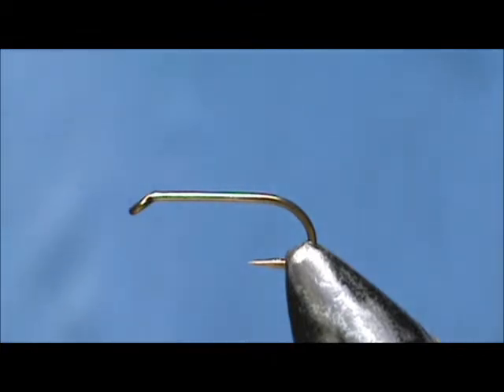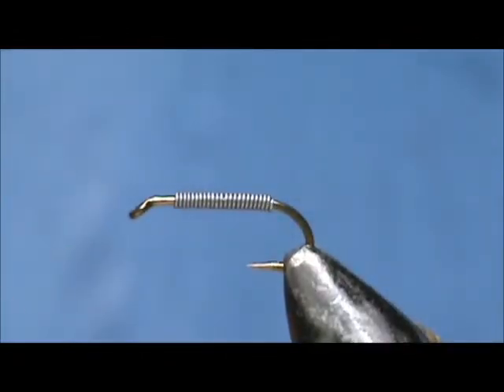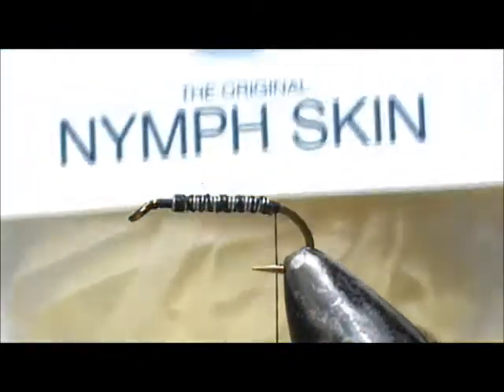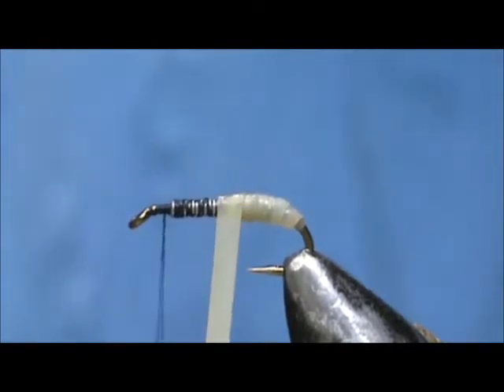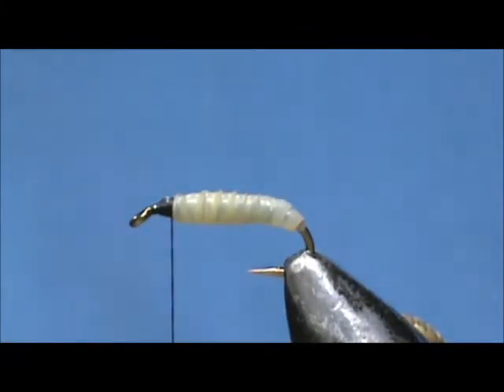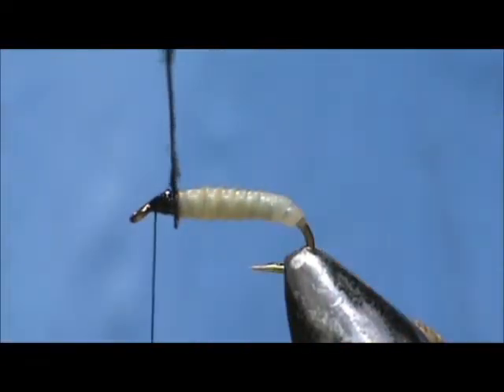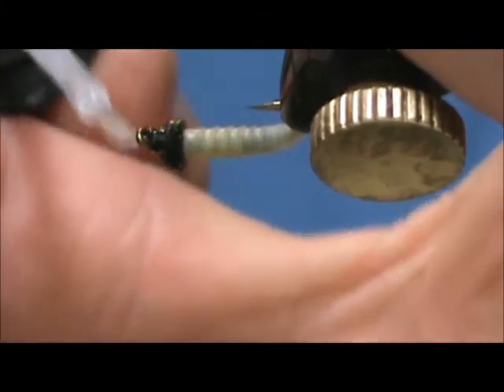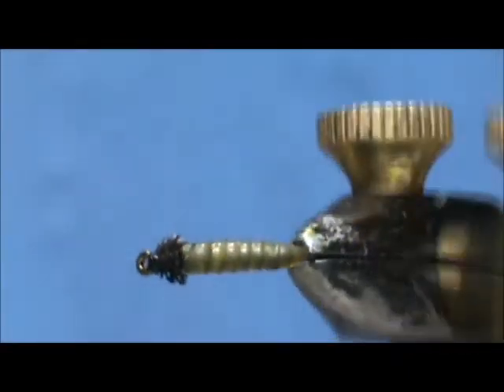Fly Tying a Deer Creek Caddis Larva with Jim Misiura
Caddis are found in almost every trout stream. Just turn over some rocks and you'll find the little worm like larva. Since they live on the bottom you need to get the fly to the bottom. Adding weight to the hook is much better then adding it to your tippet.
With all the modern materials available it is easy to create a very lifelike imitation. Deer Creek provides one of these modern materials. I feel it is a great product at a very reasonable price.